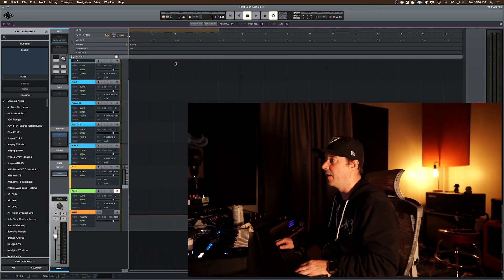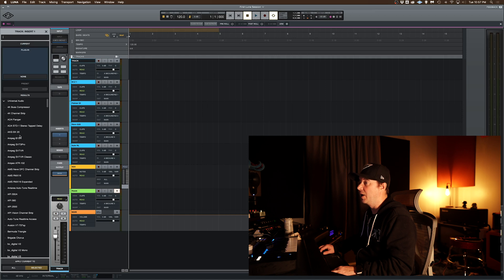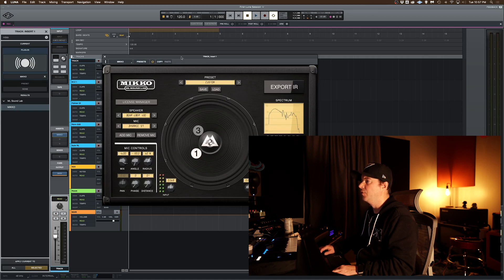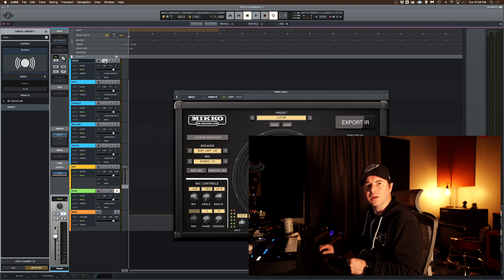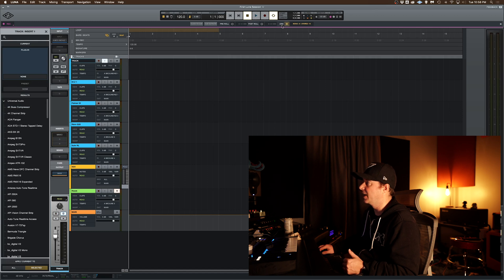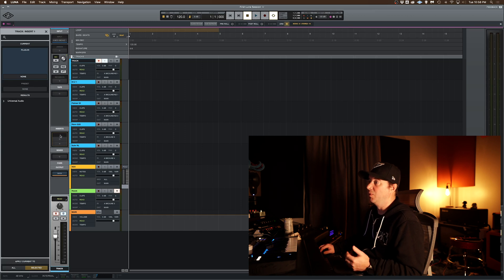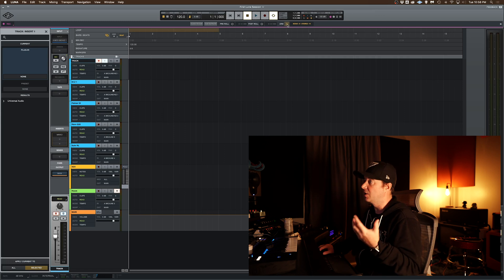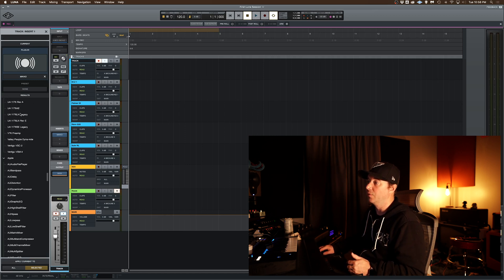UAD Luna - Load 3rd Party Plugins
When I first loaded up Universal Audio Luna I was having an issue where i could not hear a loaded plugin, or i simply could load a 3rd party plugin at all.

Here is my work around.